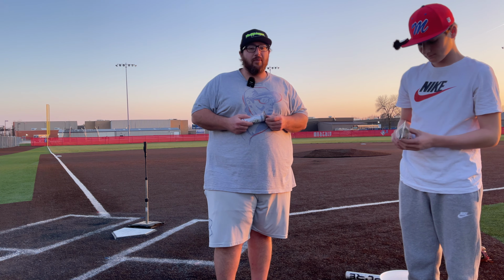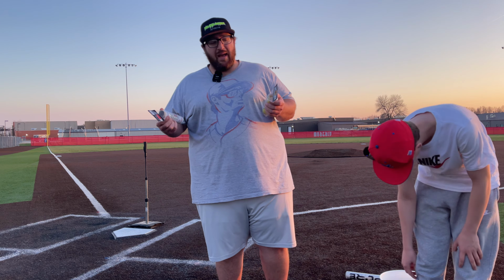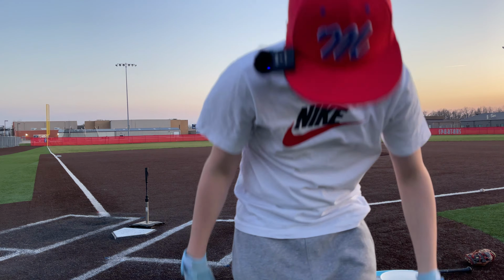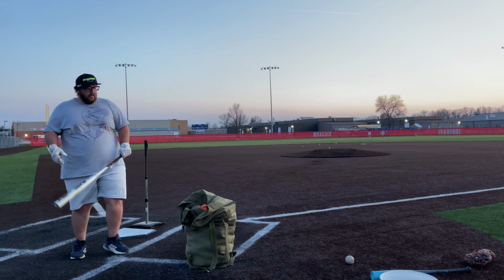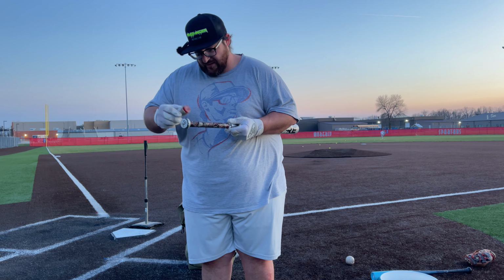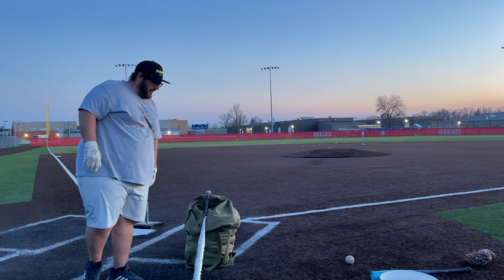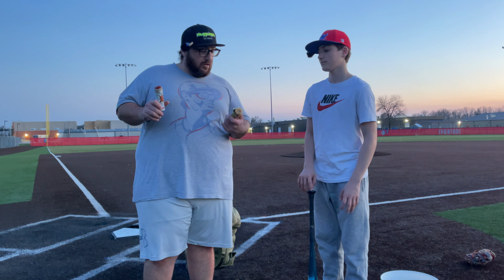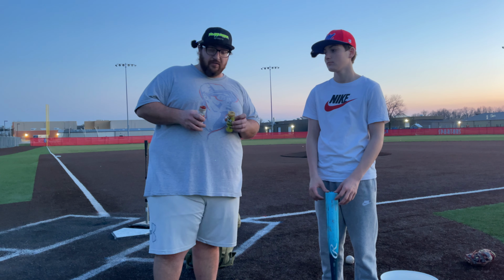Some new Pine Tar/Sticky Spray alternatives? All Star Tiger Stick and Batters Balm Bat Tack review